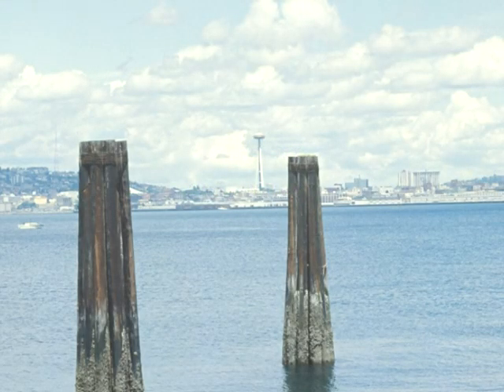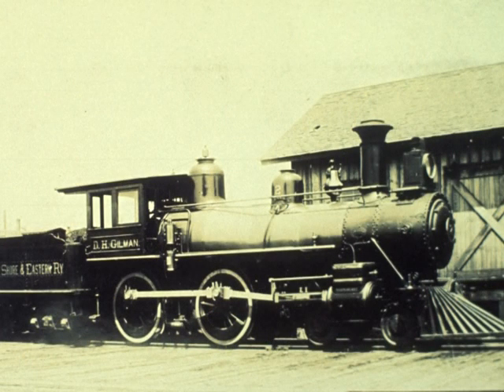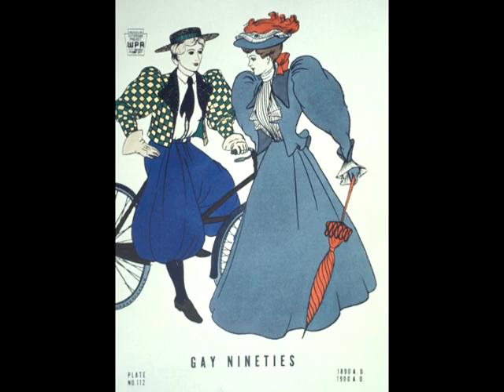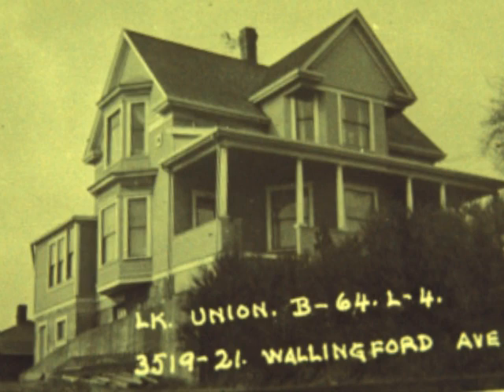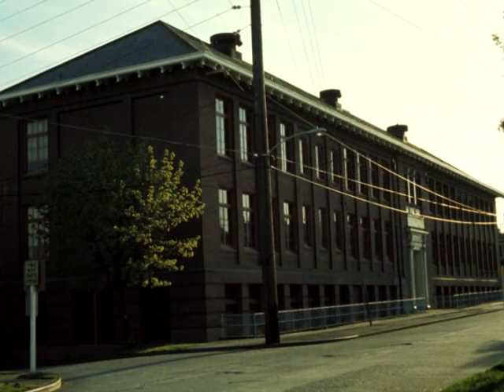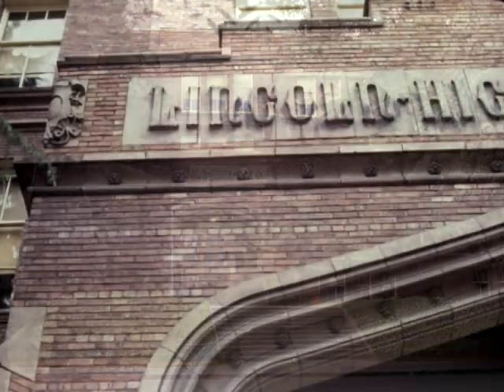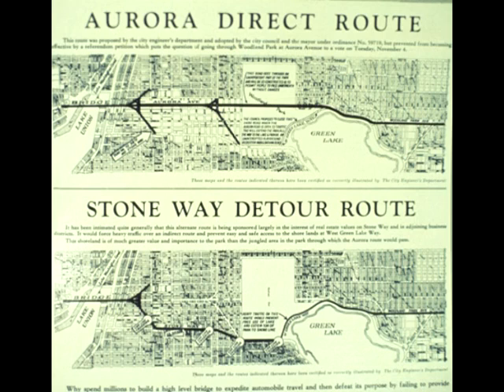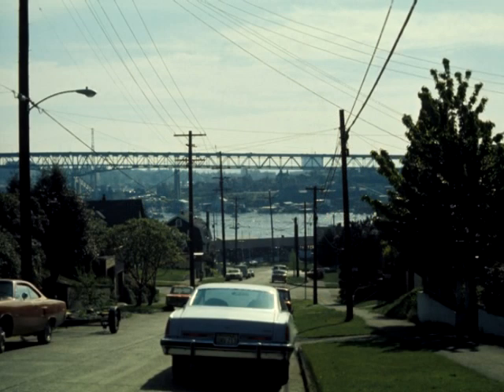A History (Very Brief) of Wallingford, Seattle, Washington, USA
A History (Very Brief) of Wallingford in Seattle Washington, USA.
15 minutes in length.

Licensed for use by the Historic Wallingford organization in 2018.